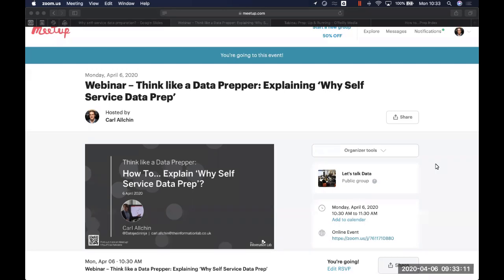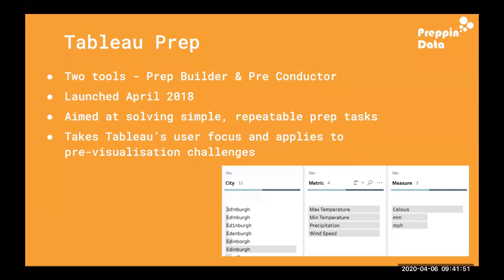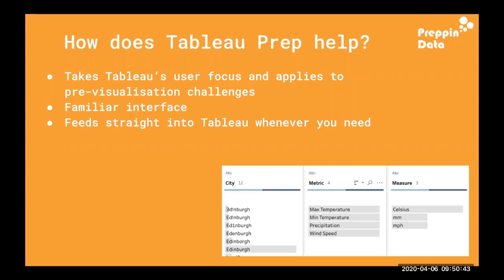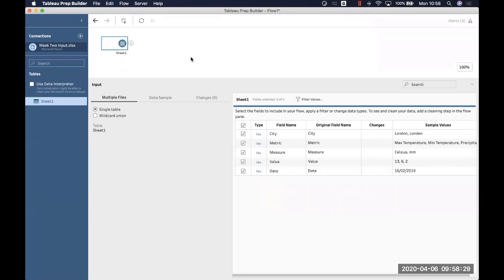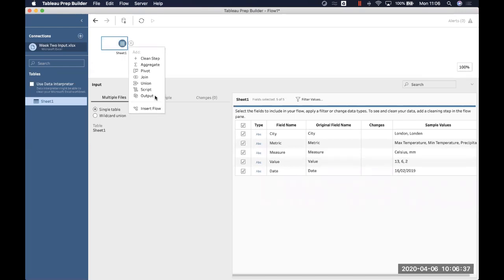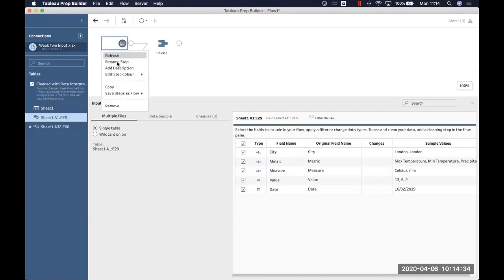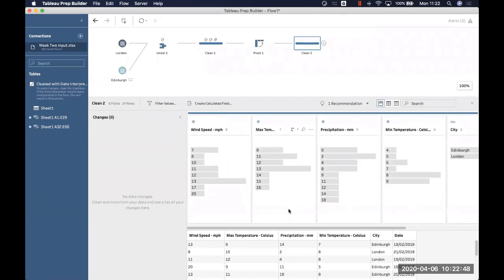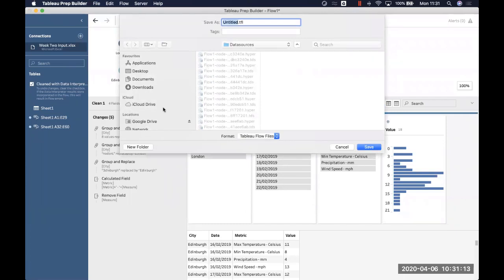Think like a Data Prepper: Explaining ‘Why Self Service Data Prep’ (Part 1)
In this series Tableau Zen Master Carl Allchin helps you put on your analytical cap, and shows you strategies for tackling any data prep problem.

Part 1: Carl takes you through the what and why of self service data prep.

With many of us working in increasingly self-service analytics workplaces, more of us are working more closely with our companies underlying data than ever before. However, bring this analytical capacity to users means that more and more of us are having to try to wrangle disparate data sets together. Because of this, we’re starting our ‘Think like a Data Prepper’ series off with answering the question ‘Why Self Service Data Prep’.

We all dream for our analysis to start with a clean data set, but let’s face it, real life data is messy. Navigating the path from a dirty to an ordered data set can seem daunting, especially in the world of self-service analytics. However, you can learn how to break down any data prep challenge into logical (and manageable) steps. In this series Tableau Zen Master Carl Allchin will help you put on your analytical cap, and show you strategies for tackling any data prep problem.